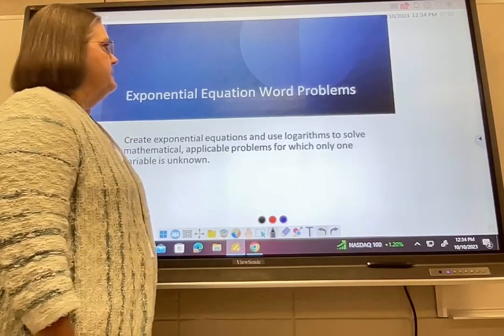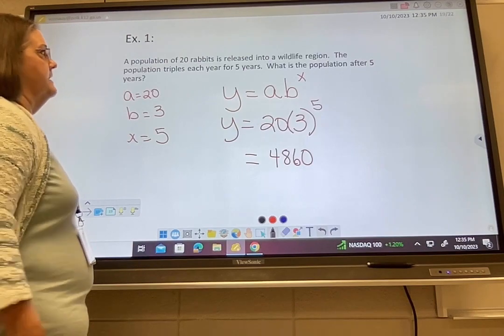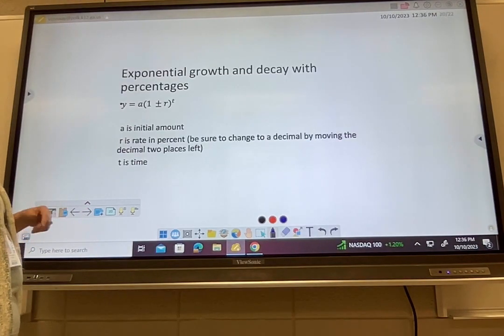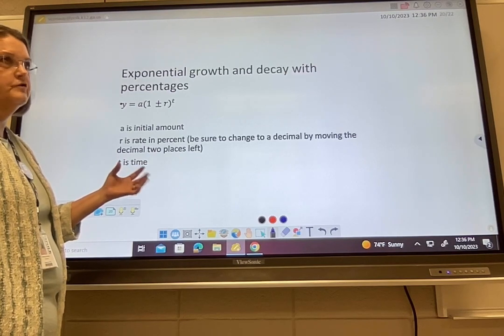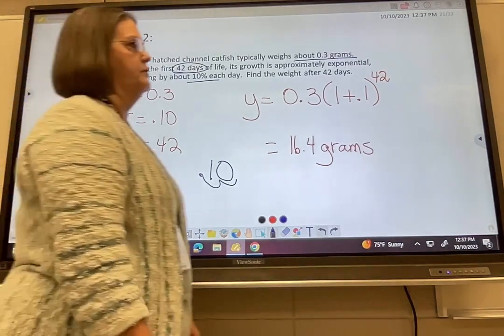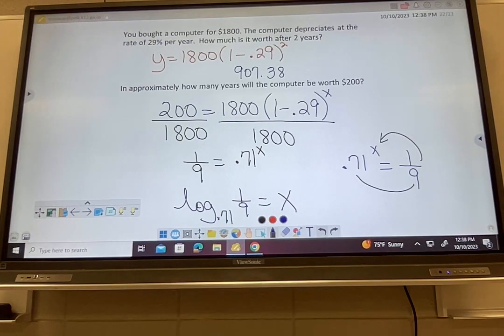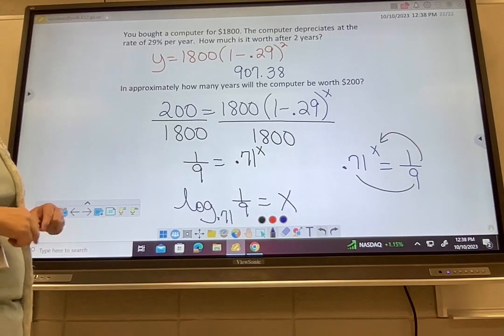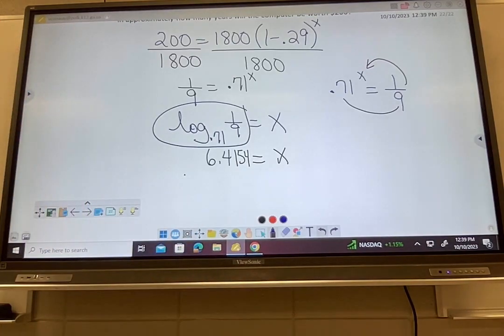Exponential Word Problems Algebra 2 2023